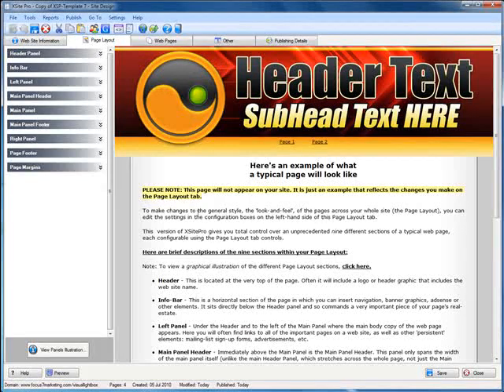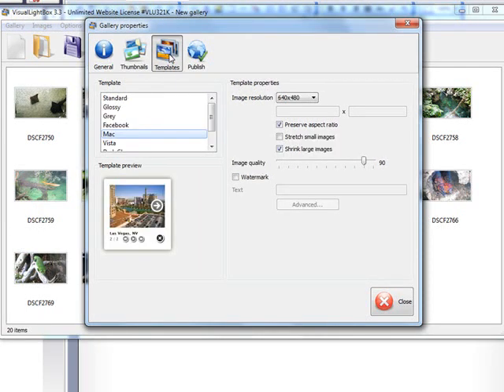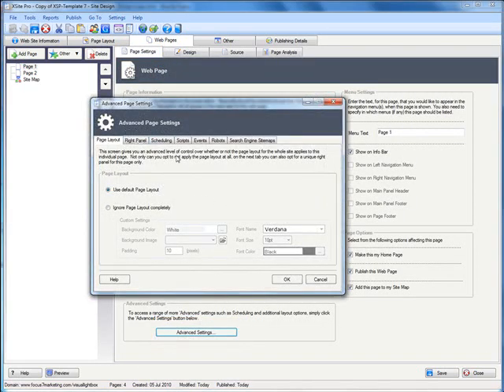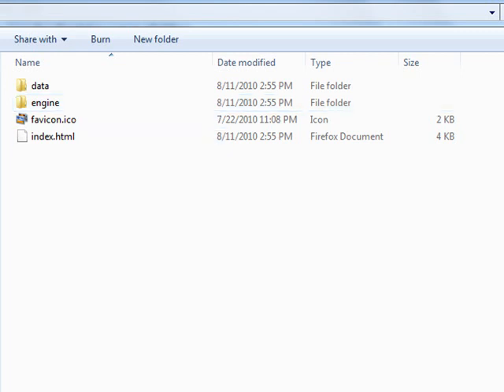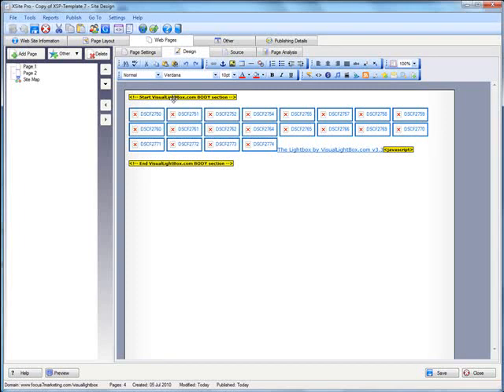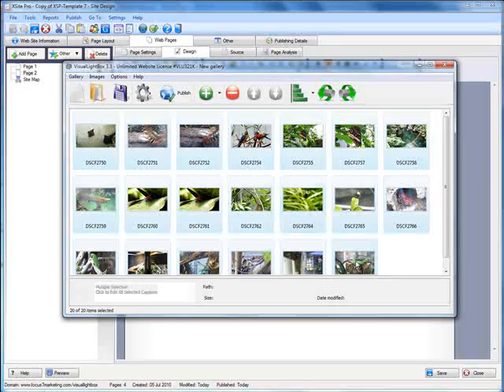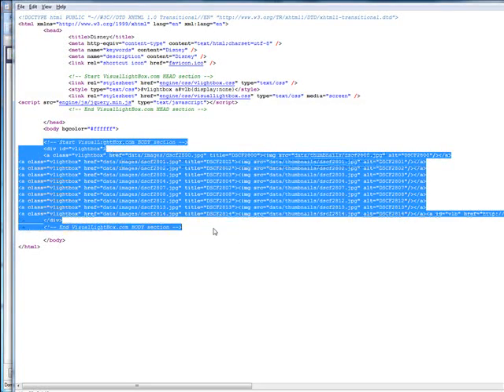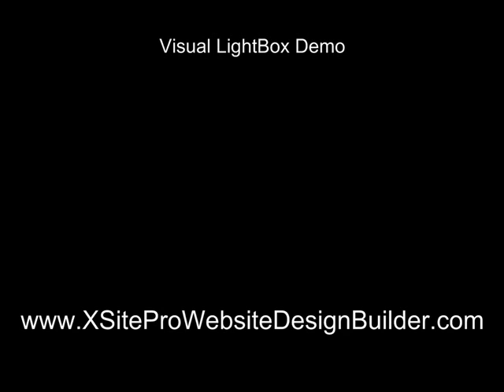Add a nice image gallery to XSitePro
See how easy it is to use Visual LightBox with XSitePro to create a nice looking image gallery.